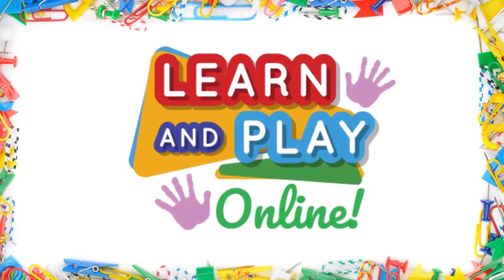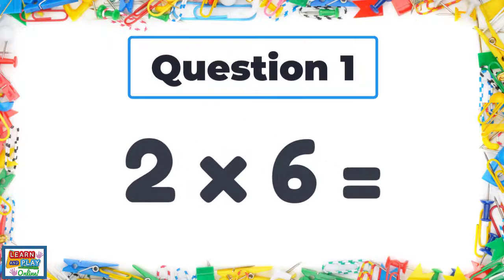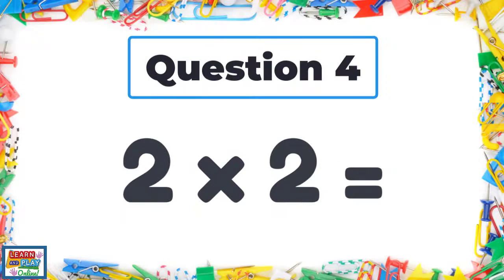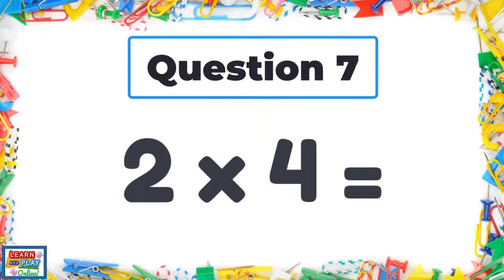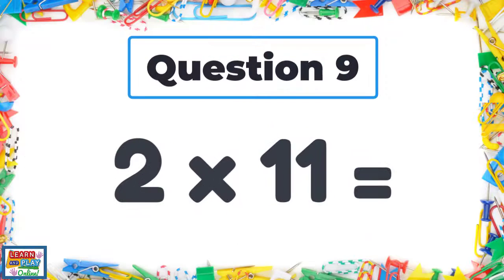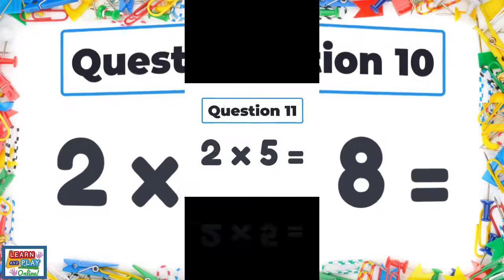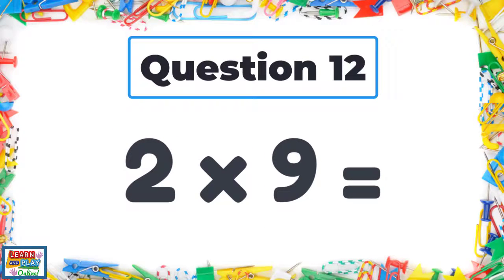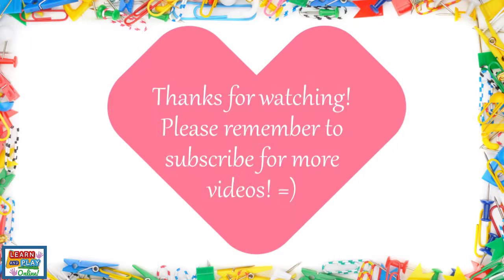2 Times Tables Quiz /Multiplication Practise for Kids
Use this quick 2 times tables quiz to recall facts easily! Multiplication is crucial mathematical content. In this video, children will practise recalling 2 times tables facts in a fun and engaging way. Allow children to record their answers on a whiteboard or piece of paper, and they can mark their work to see how many they got right at the end when the answers are revealed!